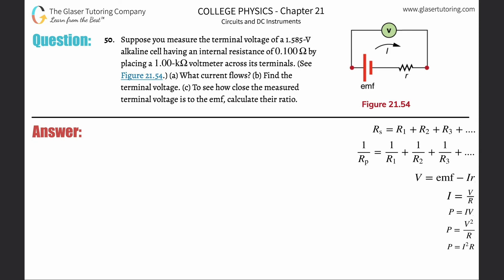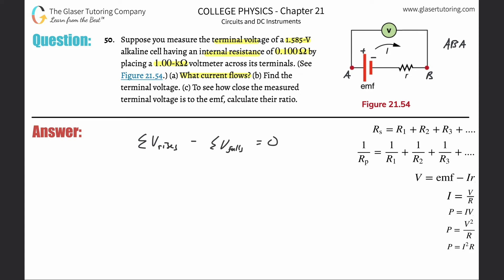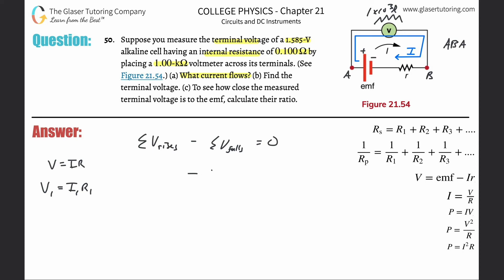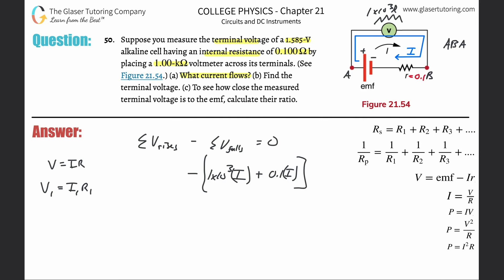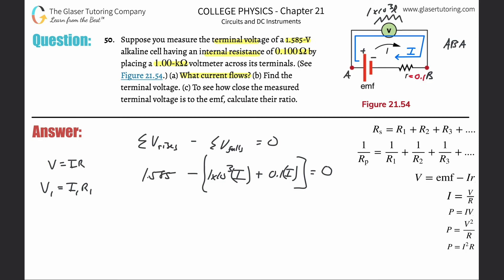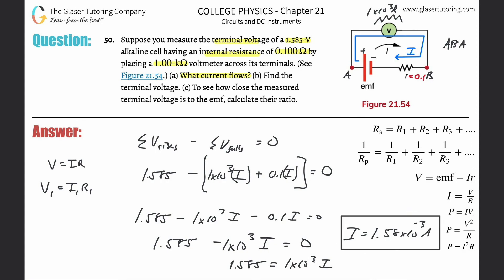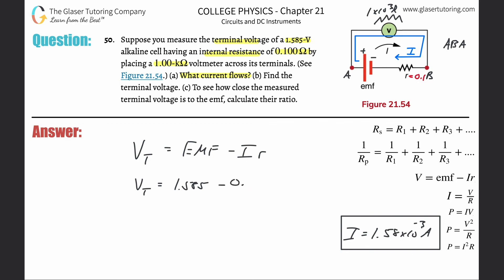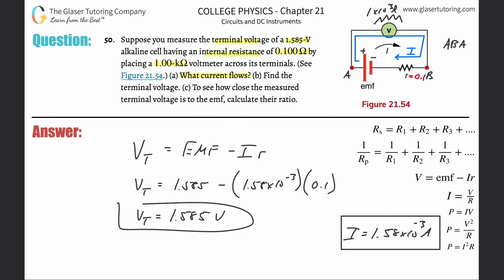21.50 | Suppose you measure the terminal voltage of a 1.585-V alkaline cell having an internal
Suppose you measure the terminal voltage of a 1.585-V alkaline cell having an internal resistance of 0.100 Ω by placing a 1.00-k Ω voltmeter across its terminals. (See Figure 21.54.) (a) What current flows? (b) Find the terminal voltage. (c) To see how close the measured terminal voltage is to the emf, calculate their ratio.